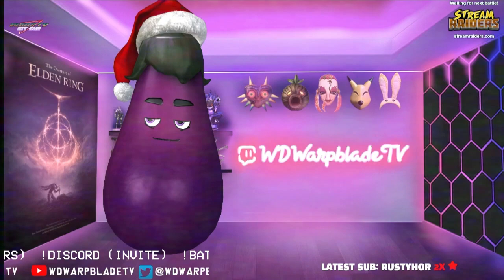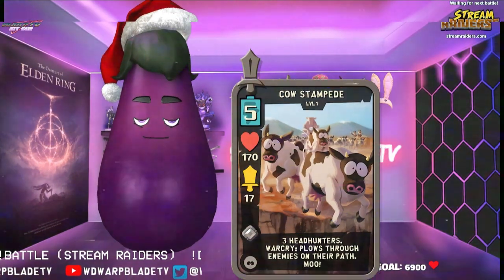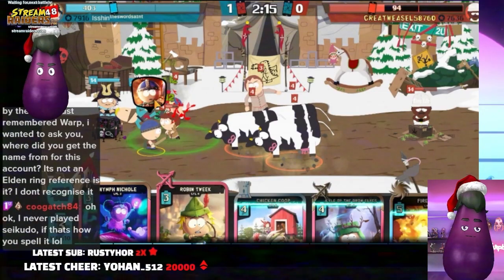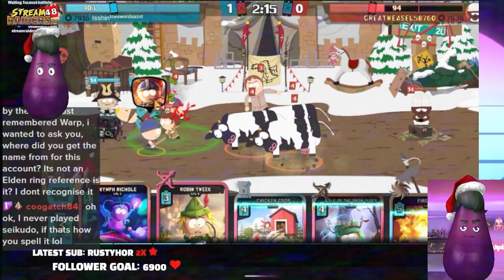🍆9 Tips to do well in Melee Fight Chaos Mode | South Park Phone Destroyer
It definitely ended up being more than 9 tips but I hope you find this useful. It was so sweaty today live on stream. Did you miss the stream? Here's the link so you don't miss it again!

We cover Chaos Mode every Wednesday morning at 0800 US-EST live on Twitch, so drop a follow for that and other games/content/hangouts. We have What The Dub later tonight as well, it's really really really such a good time, don't miss it!